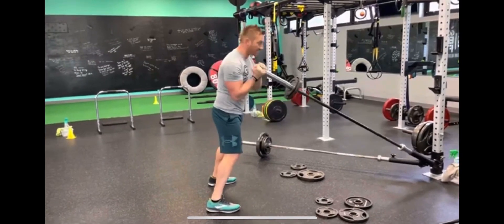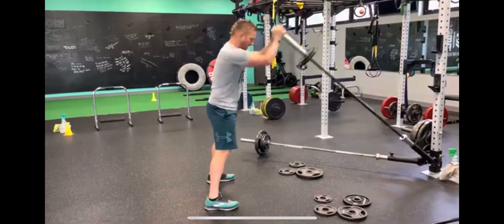BB Windshield Wiper—Press